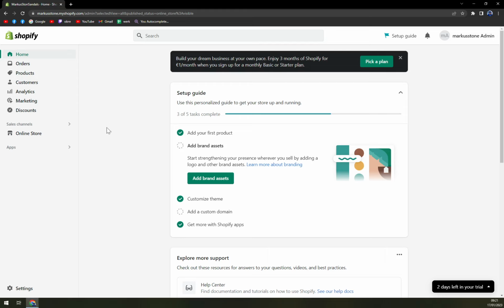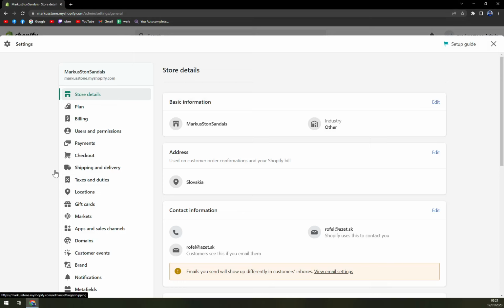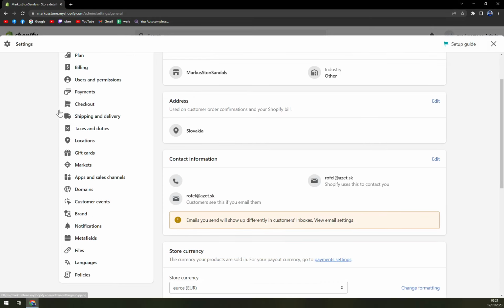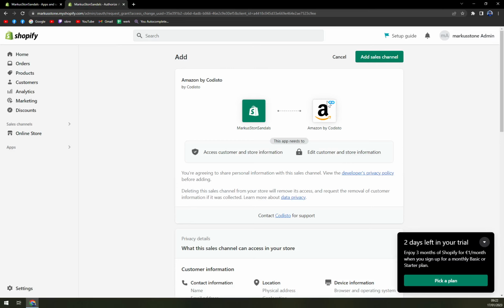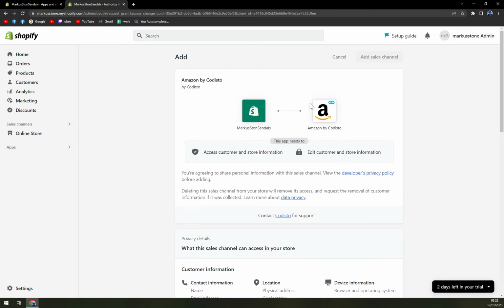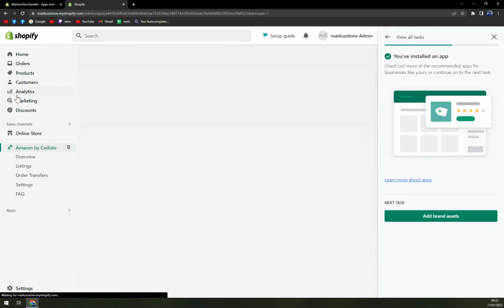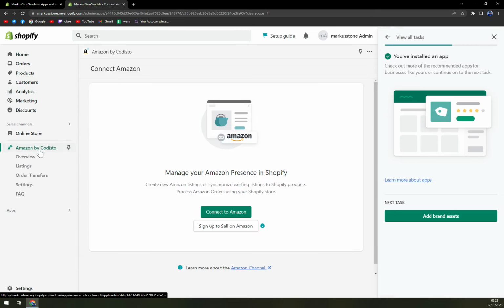How To Import Products From Amazon To Shopify